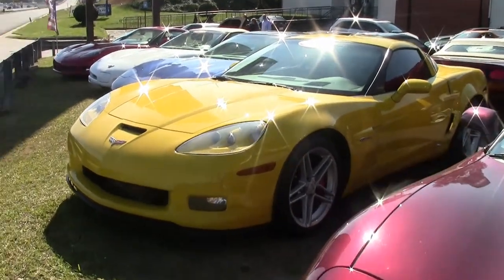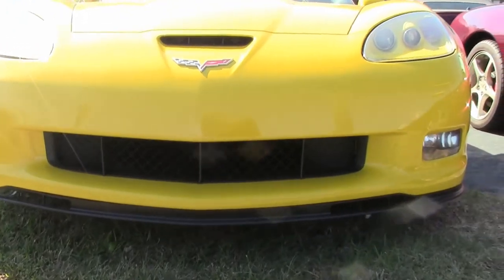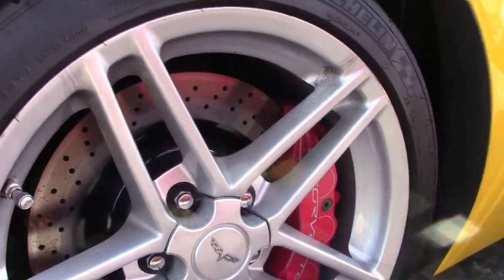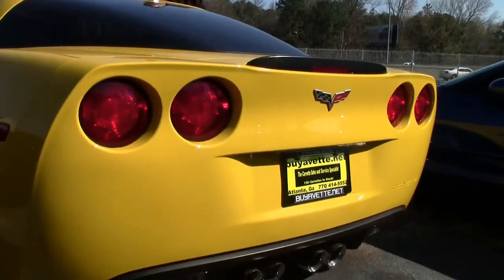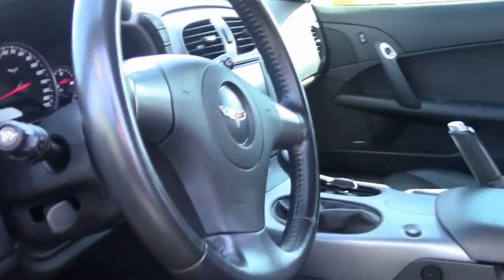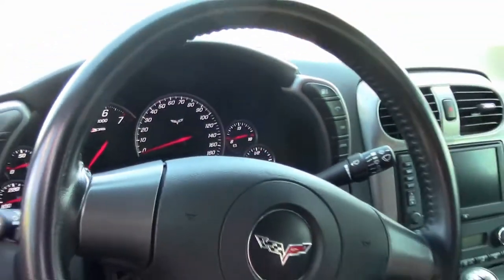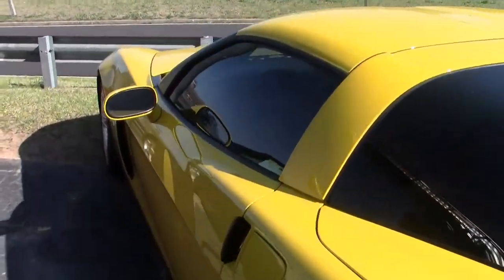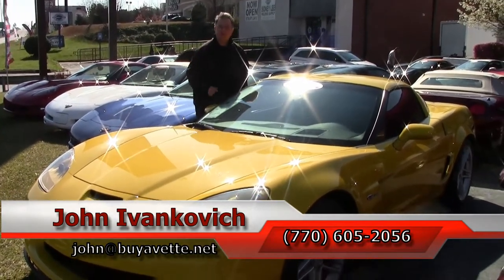2006 Corvette Z06 2LZ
2006 Corvette Z06 2LZ For Sale

505hp LS7 engine, 6 speed manual transmission, posi rear-end.

Coming with a clean Carfax, LOADED with factory options, and showing just 28,797 miles, this 2006 Corvette Z06 is in particularly nice condition. This car's paint is vg, with a great shine. Factory painted wheels are good-vg, and Michelin Pilot Super Sport tires show an average of 9/32nds tread depth remaining in the front, and an average of 6/32nds remaining in the rear. The interior of this 2006 Corvette Z06 shows vg factory leather seats, steering wheel, door panels, and center console. The only addition to this car appears to be window tint. This car features a corrosion-free subframe, has been fully serviced, and all instrument gauges, lights, turn signals, brakes, engine, transmission and rear-end are all in good operating condition. Please do not assume that this is an average condition Corvette, as Buyavette specializes in "hand-picked Corvettes" that are loaded with expensive factory options. All of our Certified Corvettes are way above average condition for the miles. In addition, they are all fully serviced. Consider that sellers rarely spend money getting full service before offering their car for sale. Dealers typically only wash the car before offering it for sale. We however adhere to strict quality control standards when purchasing, as well as inspections and service. All Certified Corvettes are fully serviced and ready to enjoy. 29K Miles.